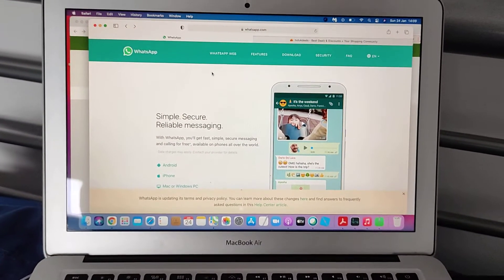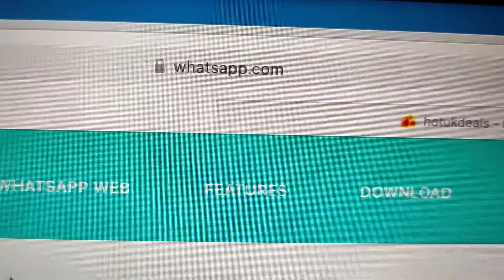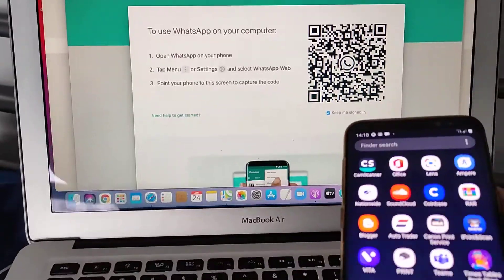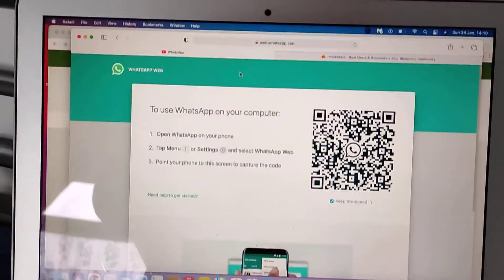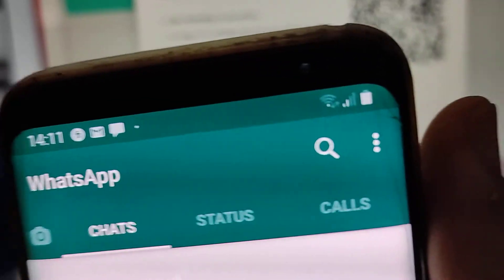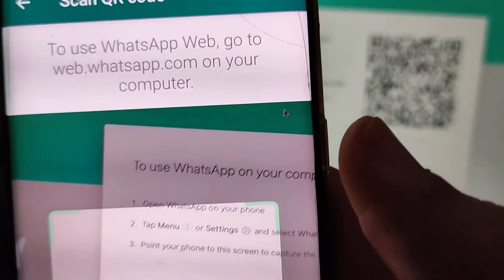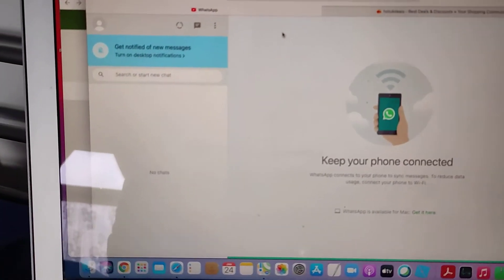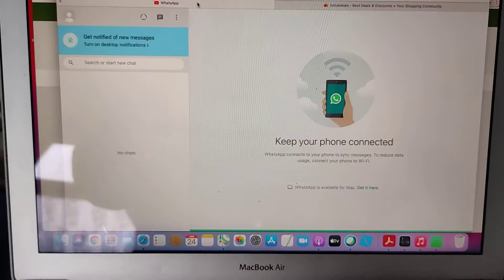How to run WhatsApp on computer, Laptop, Mac or Windows Pc or Chromebook.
Quick and simple tutorial on How to access WhatsApp on your PC, MacBook, Chromebook.